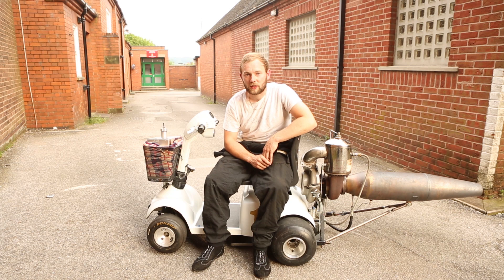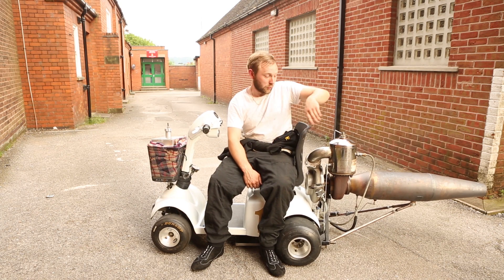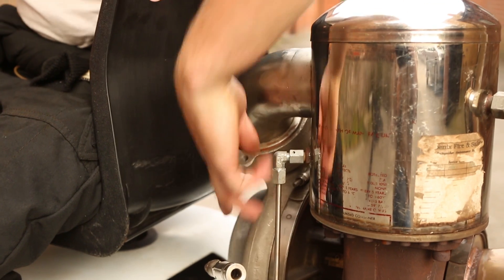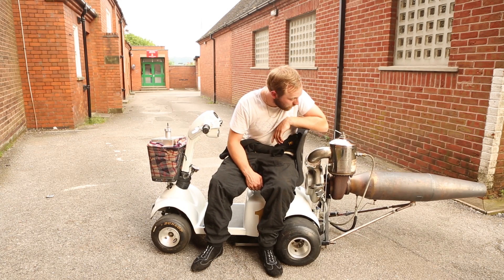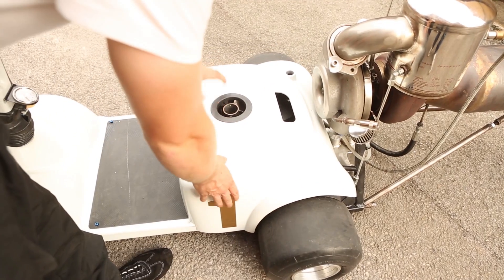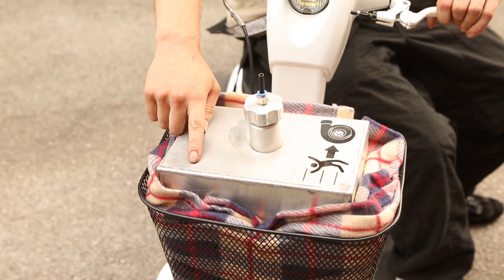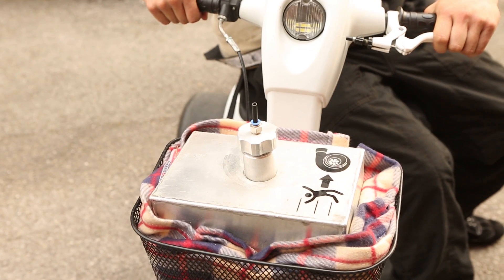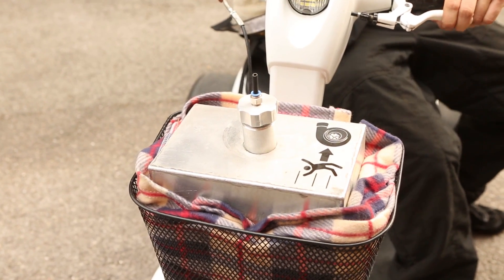Petrolhead designs Britain's first jet powered mobility scooter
A petrolhead has designed Britain’s first jet-powered mobility scooter - which has a top speed of 126mph. The scooter was built by mechanical engineer Tom Bagnall, 25, at a cost of £3,500. The unique vehicle has been kitted out with a home-built jet engine, a turbocharger from a large truck and bespoke custom-made combustion chamber. It has been a labour of love for Tom Bagnall, from Cheadle, Staffs., who has been working on the CareCo scooter for more than three years. The mobility scooter has competed in demo runs at Santa Pod Raceway and the Shakespeare County Raceway.